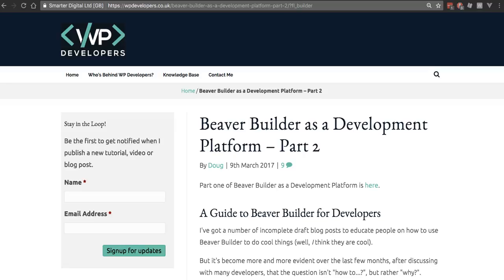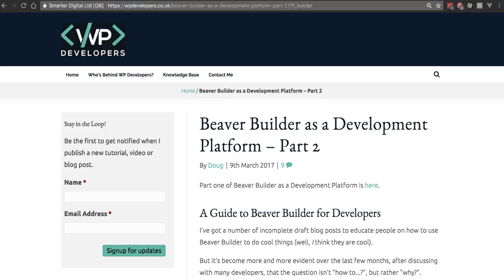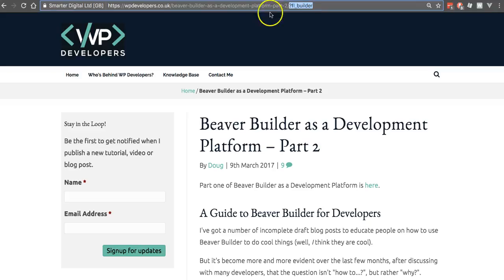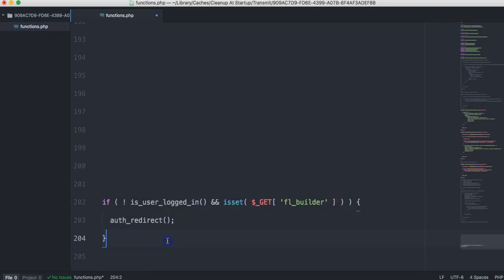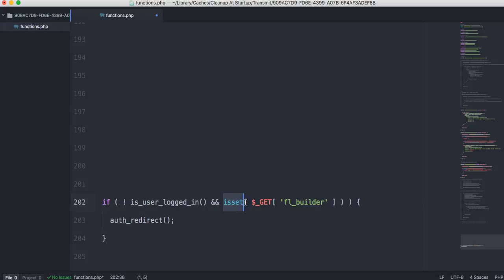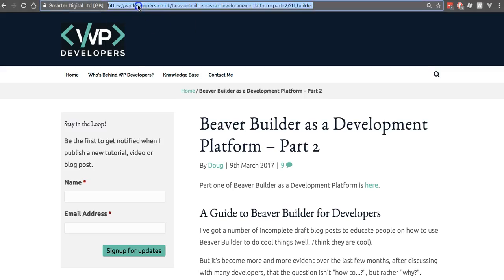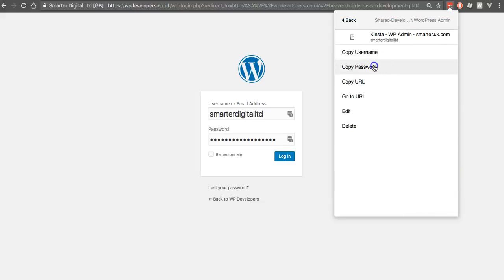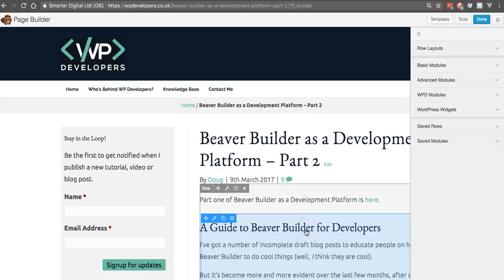Redirect to login page (and back again) if not logged in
A small annoyance with Beaver Builder that I finally fixed today.

Code mentioned in video:

if ( ! is_user_logged_in() && isset( $_GET[ 'fl_builder' ] ) ) {
  auth_redirect();